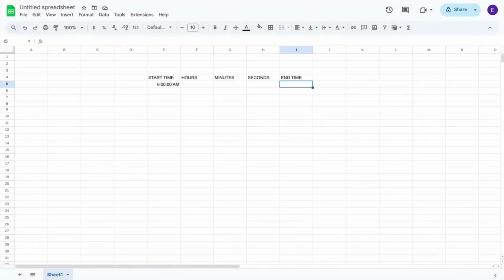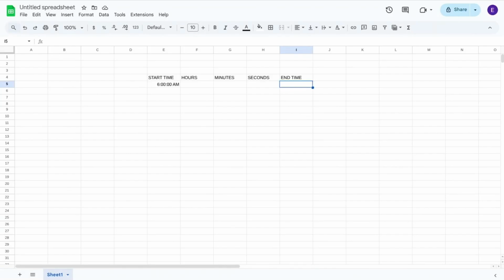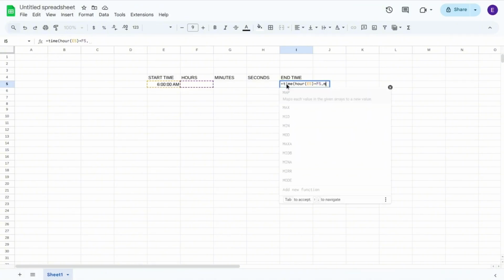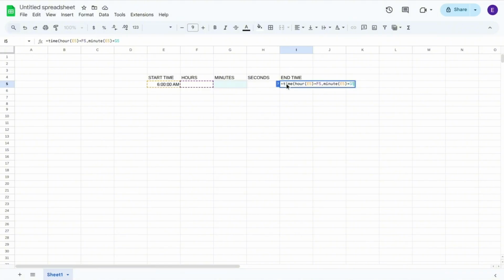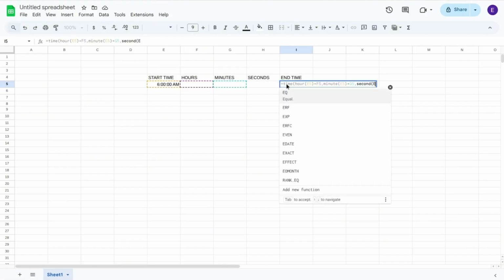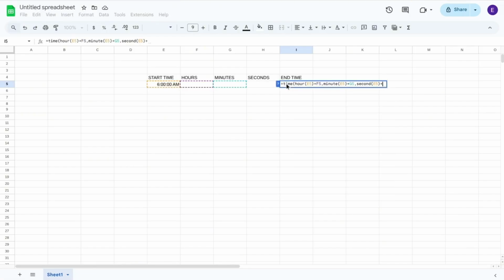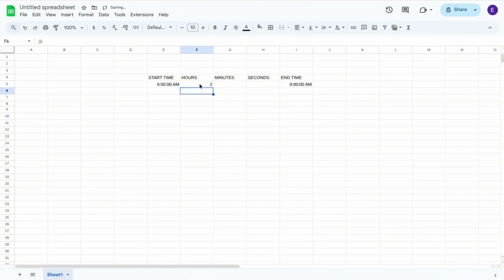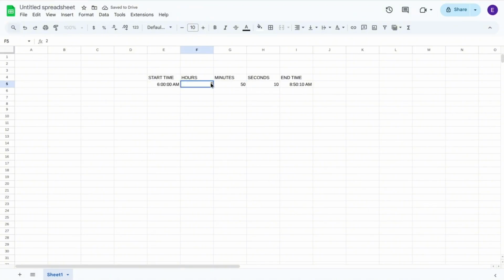Google Sheets: How to Add Time Using the TIME Function[2026 GUIDE]